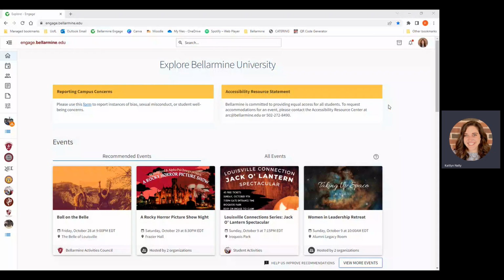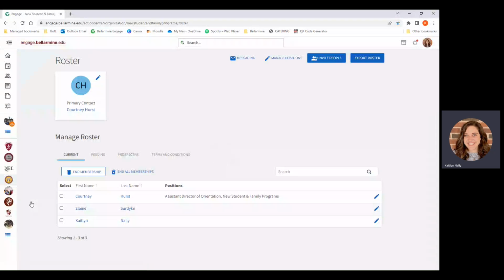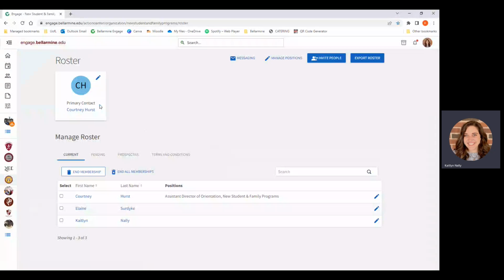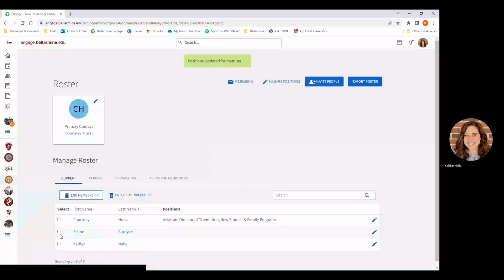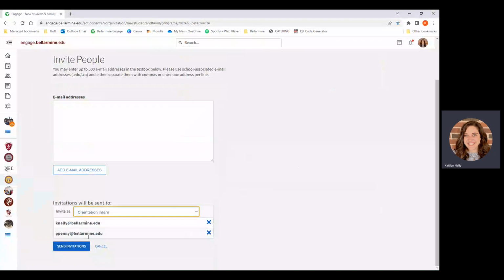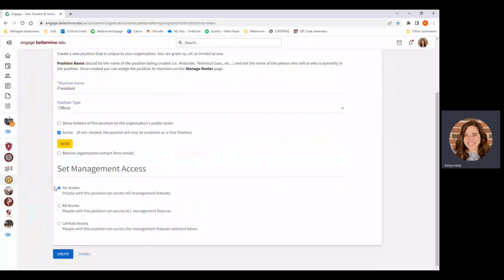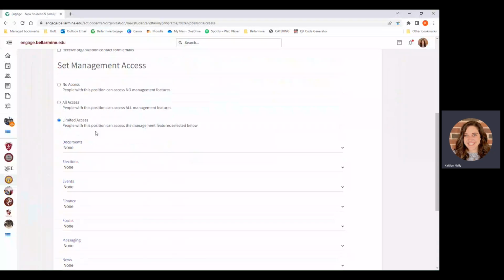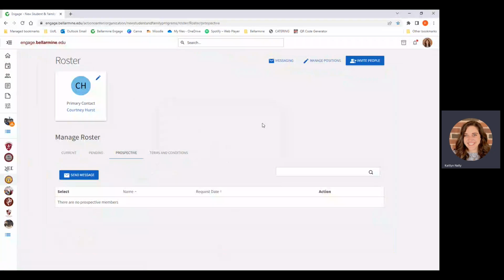How to Manage an Organization's Roster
This video will show you how to manage and update your organization's roster through the Engage platform, used at Bellarmine University.